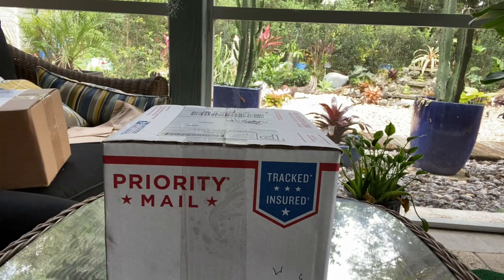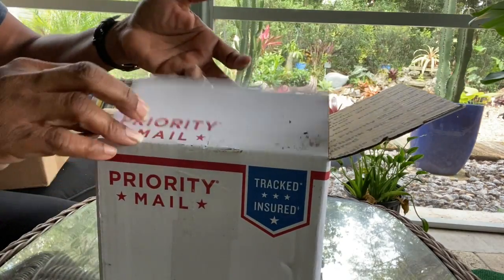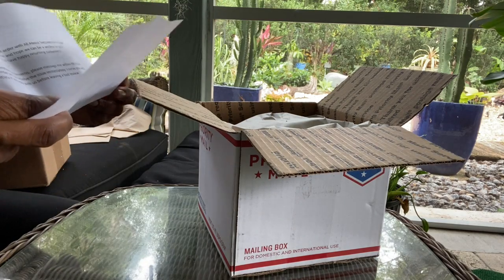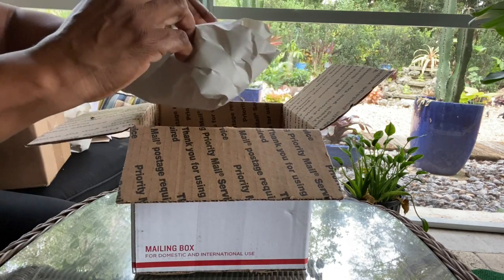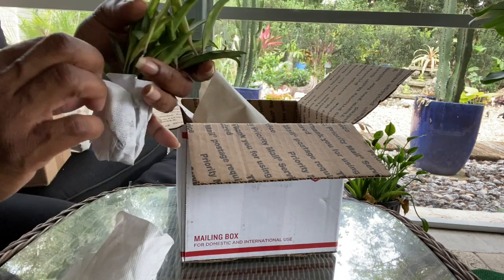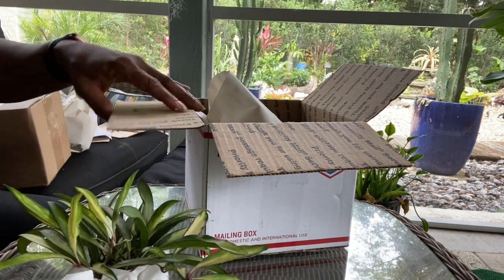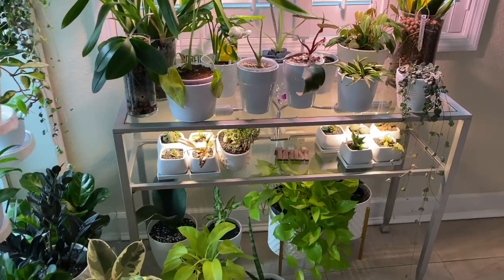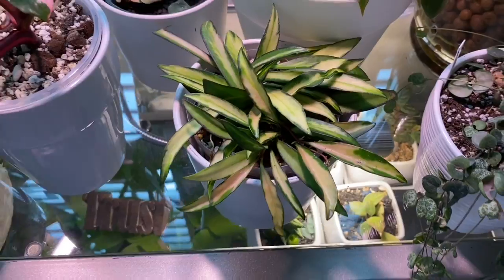Plant Mail Unboxing & Plant Seller Review Variegated Hoya Kentiana Houseplant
In this short video, I do an unboxing and in depth review of the Etsy plant seller from whom I made the purchase. This information can help you make a more informed decision when purchasing plants online from this plant seller.  Enjoy!
MY PLANT NOOK ITEMS:
Pot Rings
Grow Lights
Glass Table
Tiered Plant Stand
White Pots for Stand
Small Square Succulent Pots
2pack White Ceramic hanging planter
Metal plant hanging rings
PRODUCTS I USE
For Fungus Gnats & Other Pests
Vermis Terra Worm Castings
Coconut Coir Mounting Pole
Soil Moisture Meter
Black topdressing gravel/rocks